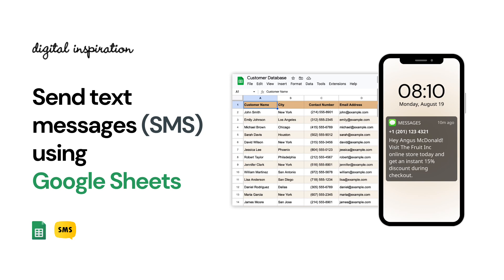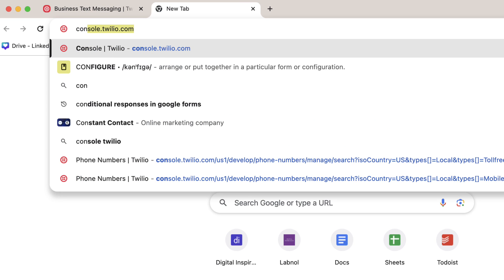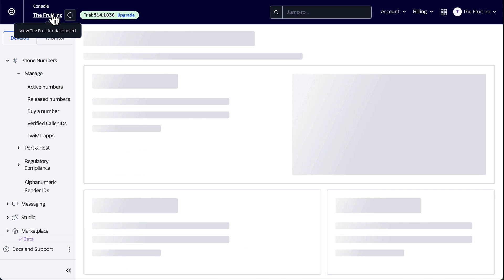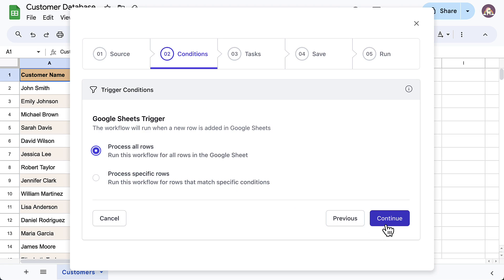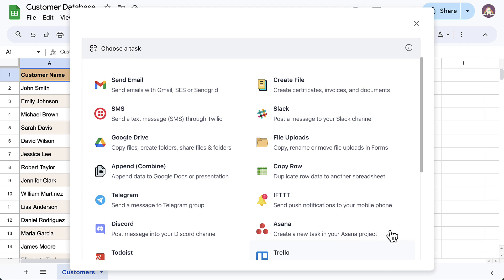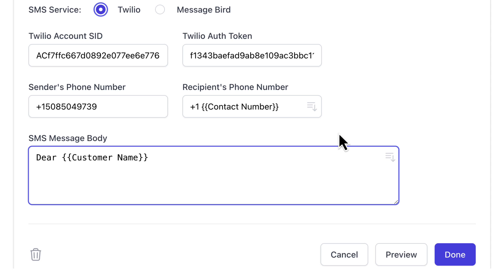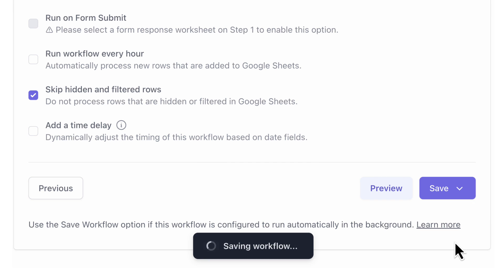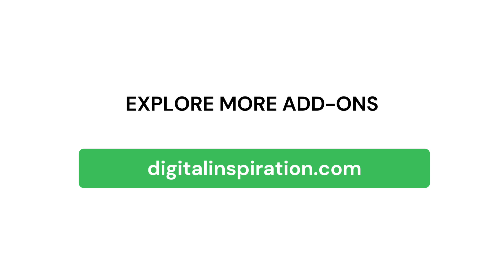Send Personalized SMS from Google Sheets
Send personalized text messages from Google Sheets using Twilio, MessageBird, TextBelt, TextMagic, ClickSend and more.

➡️ Send text messages from any SMS service with Webhooks

SMS Chapters
00:15 Prepare Google Sheet
00:30 Set up Twilio Account
02:06 Install Document Studio
02:34 Specify Trigger Conditions
03:42 Integrate Twilio with Google Sheets
05:05 Send SMS to contacts
05:46 Live Demo